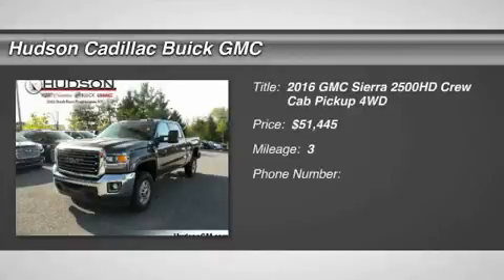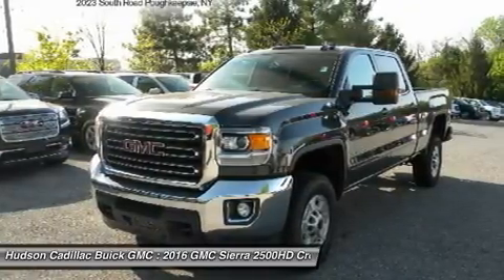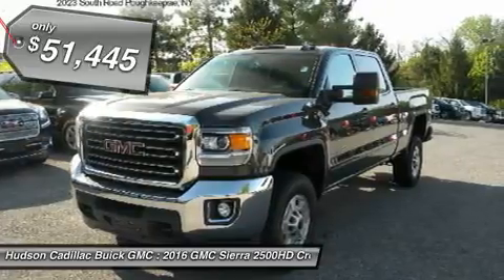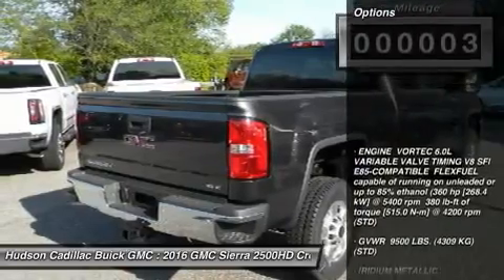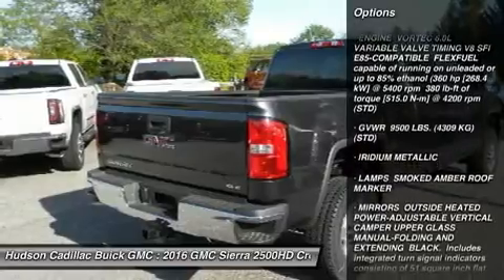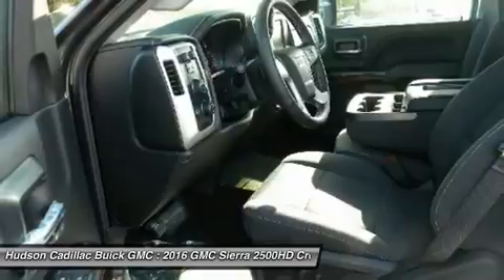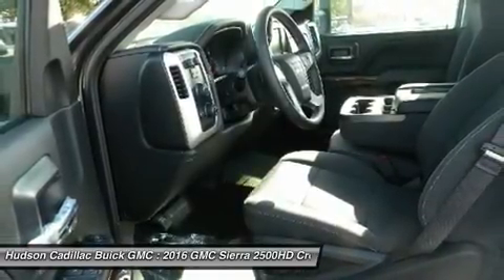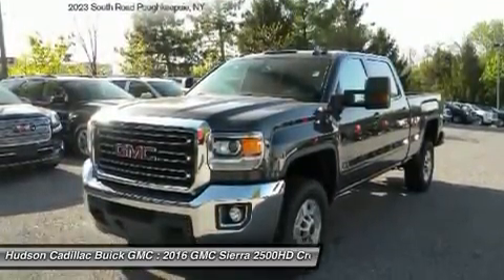2016 GMC Sierra 2500HD 16353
2016 GMC SIERRA 2500HD Poughkeepsie, NY
Stock# 16353

2023 South Rd.

The GMC Sierra 2500HD takes you to an unparalleled level of refinement. With nearly two-thirds of the Sierra cab structure made from high-strength steels, it's a fortress of strength that contributes to the Sierra's quiet cabin. With innovative features such as an integrated rear bumper corner steps for easy access to the box, four upper tie-downs to help you manage cargo of many shapes and sizes, and available EZ-Lift and lower tailgate the 2500HD helps you go from working harder to smarter. Choose from the advanced DURAMAX diesel 6.8L V8 turbo in the Sierra 2500HD that delivers 397hp and 765 lb-ft of torque, the 6.0L V8 VVT engine with 360hp and 380 lb-ft of torque, or a 6.0L V8 SFI engine with 301hp and 333 lb-ft of torque. With maximum conventional trailering capacity of up to 14,000 lbs and fifth-wheel trailering capacity of 17,900 lbs the 2500HD is up to most tasks. Standard Trailer Sway Control Technology keeps both you and your trailer heading in the proper direction, automatically using sensors to detect the rocking of a swaying trailer, and then applying the brakes to help bring it back in line. From the exceptional storage space in the center console, to comfort and convenience features, Sierra 2500HD is designed to give you the comfort you deserve. The available 8-inch diagonal Color Touch Radio with next generation IntelliLink lets you customize your media and connect to your world with features such as bluetooth and navigation. Available 4G LTE makes your truck a Wi-Fi hotspot. Opt for the 2500HD Denali and enjoy additional features such as heated and cooled driver and passenger 12-way power adjustable seats, heated steering wheel, and a Bose Centerpoint surround-sound system with SurroundStage signal processing.